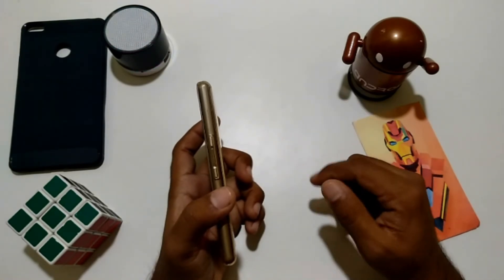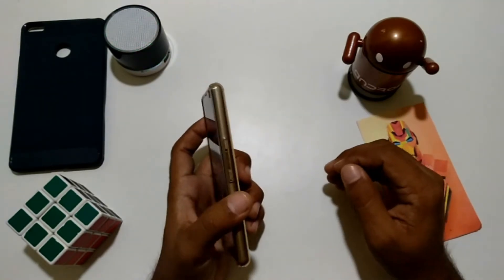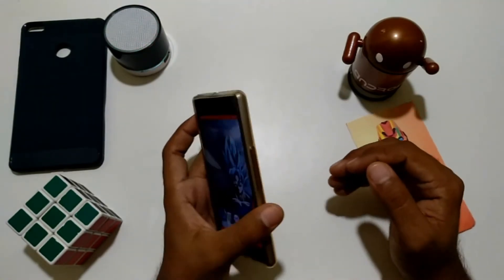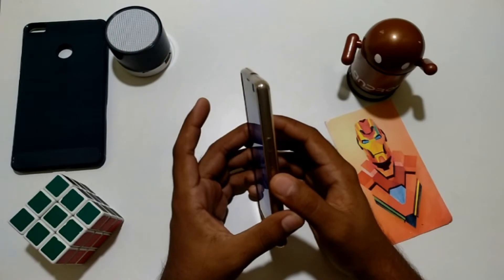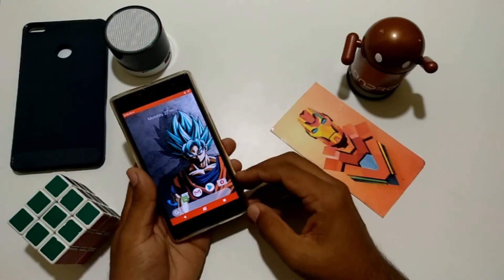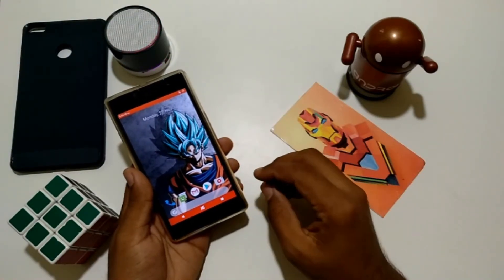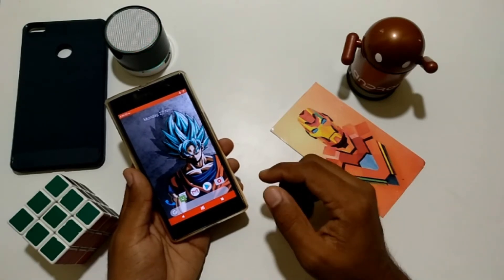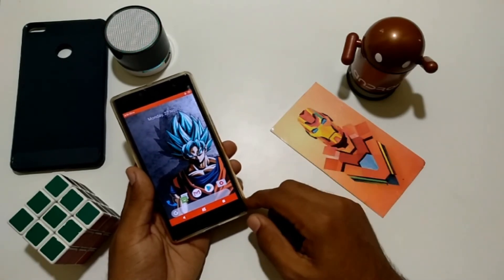How to Print Photo on Mobile cover at Home In Telugu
This video : How to Print Your Photo on Mobile cover at Home In Telugu

 MS Gadget Guru Follow me on

Most-Watched Videos